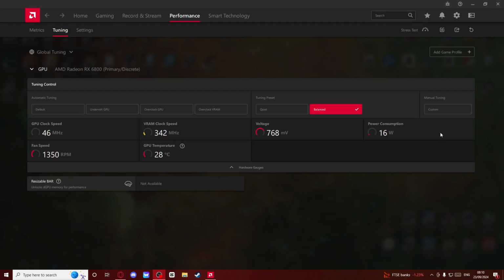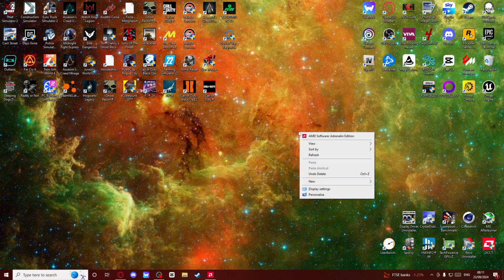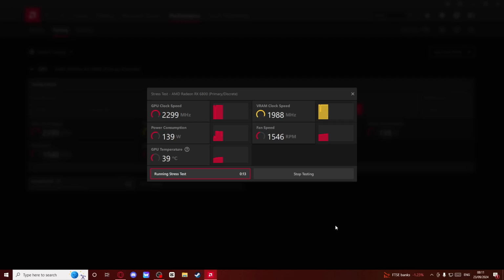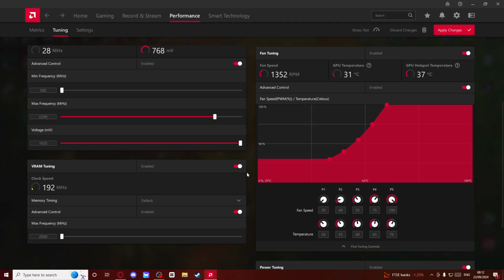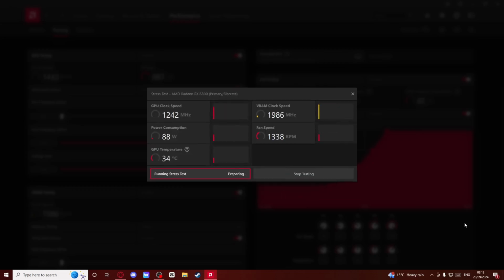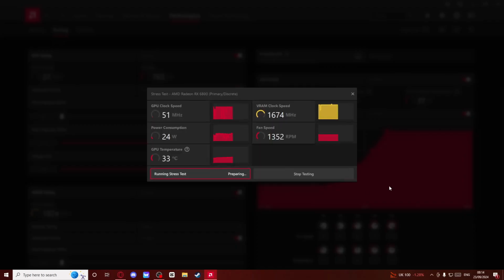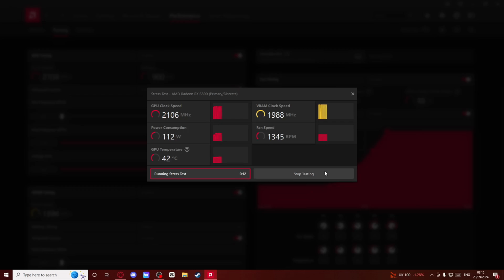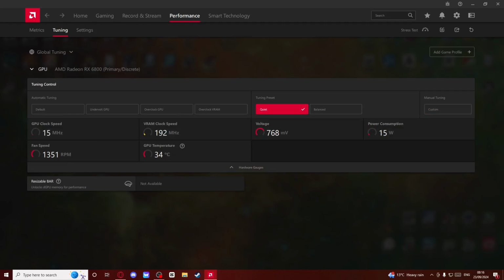Under Volting Our RX6800 GPU | How To...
Hello all, Welcome back.

Todays just a short video on how to Undervolt an AMD GPU such as our RX6800, Using the Adrenaline software.

I decided to make this video after i had a couple of comments on the overclocking video about undervolting, so here we are.

Anyone new to this, i hope this video helps you out.